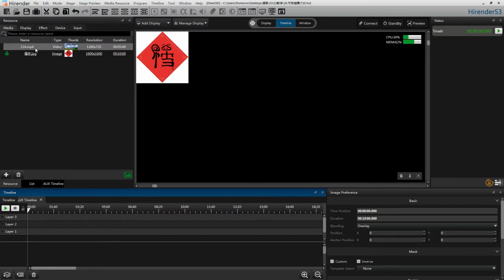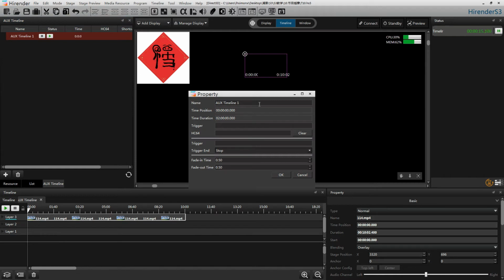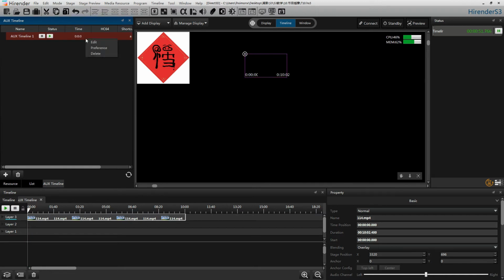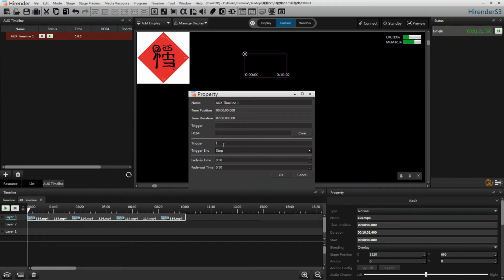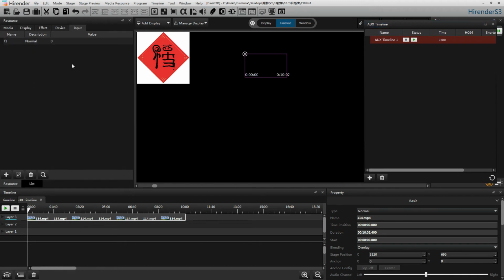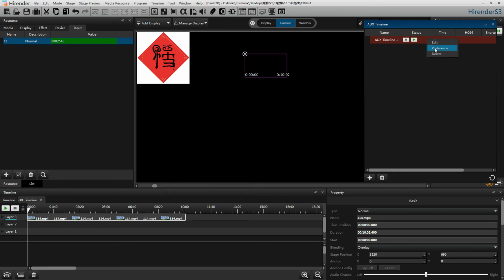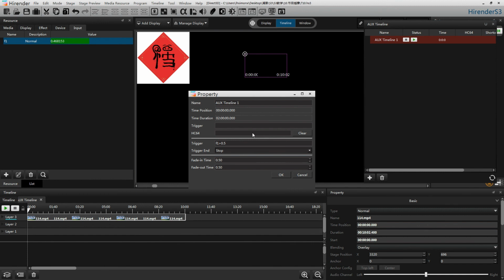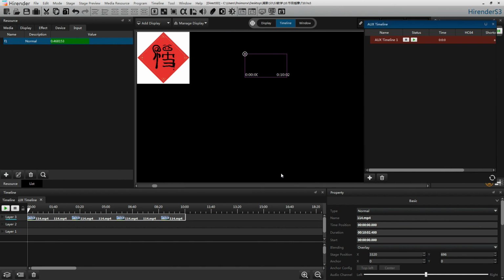Hirender S3 AUX Timeline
AUX Timeline of Hirender S3